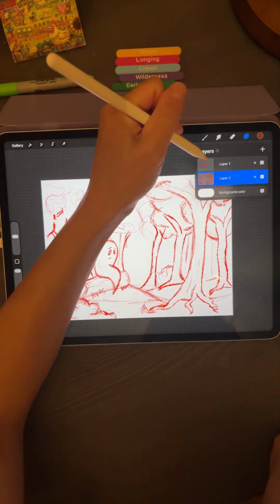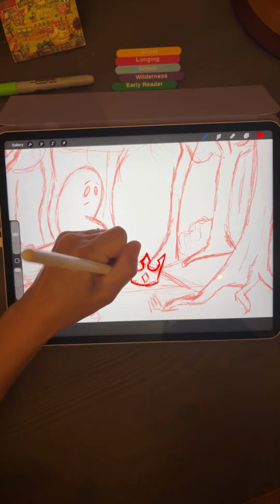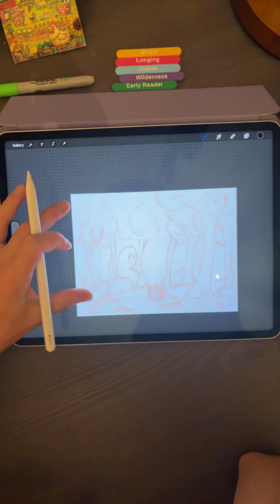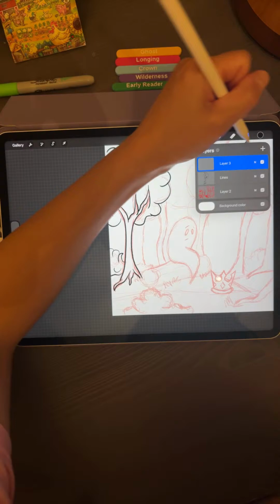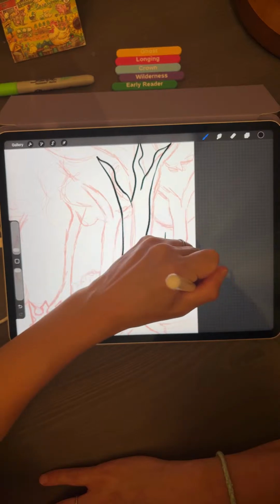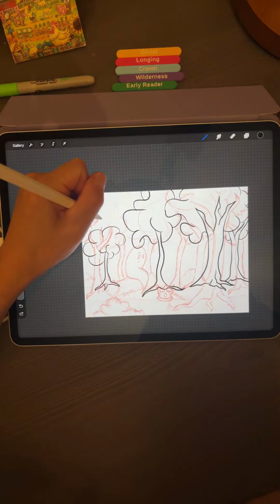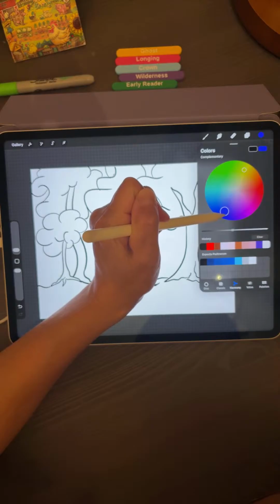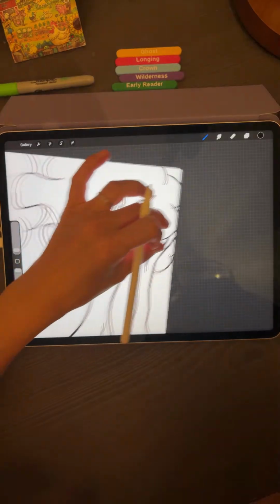Time to give this ghost a crown…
Ok he needs his crown … and maybe we will start the background or some of the line work??